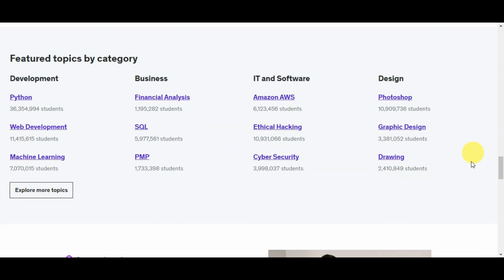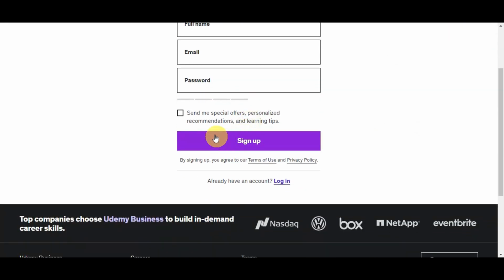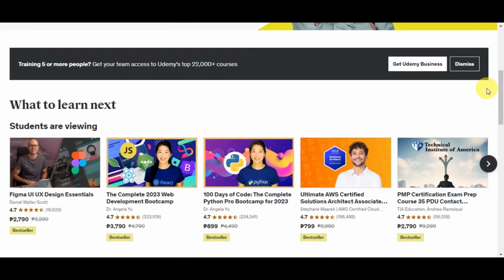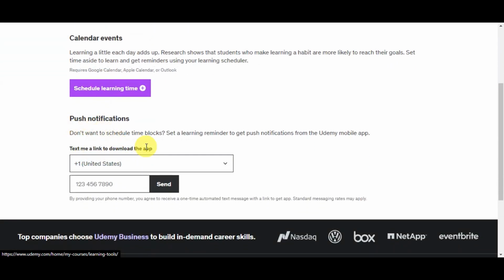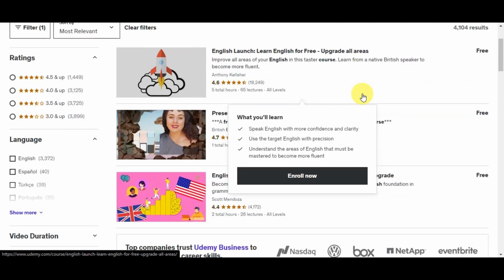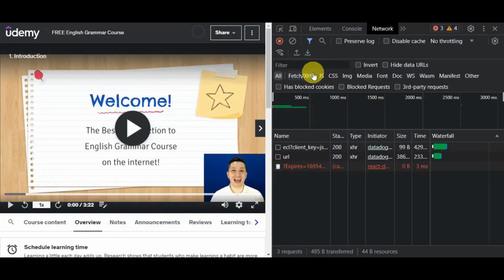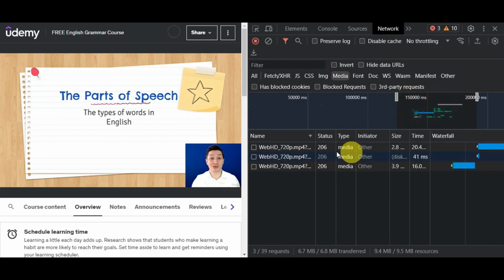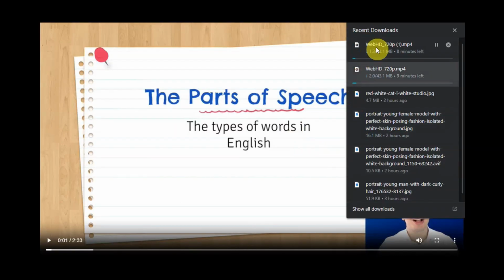How to Download Udemy Courses in PC (Udemy Courses l Step by Step Guide)